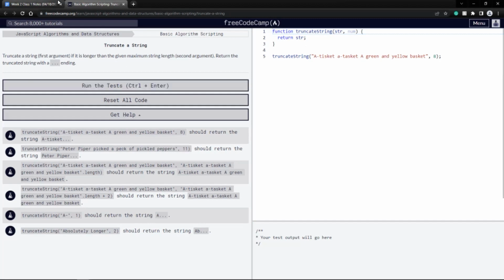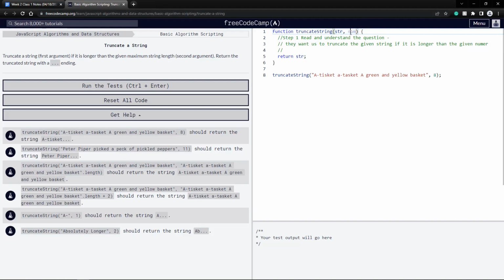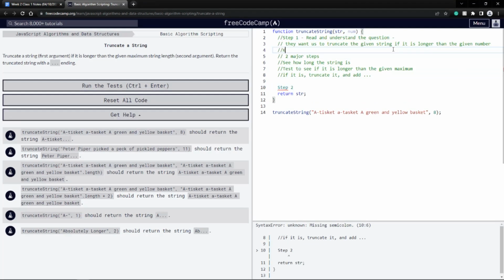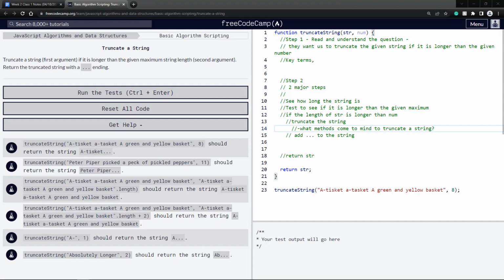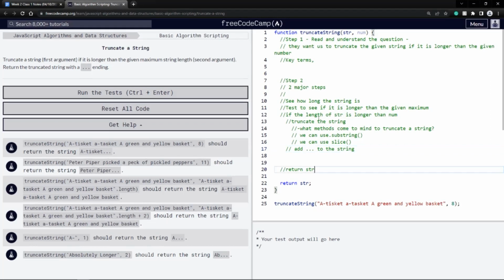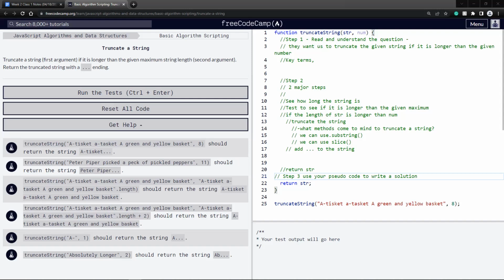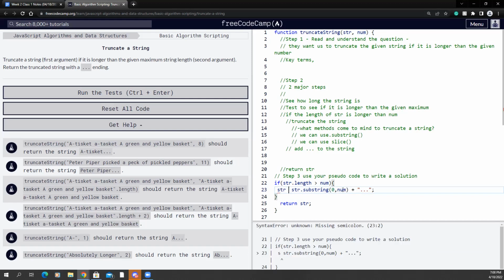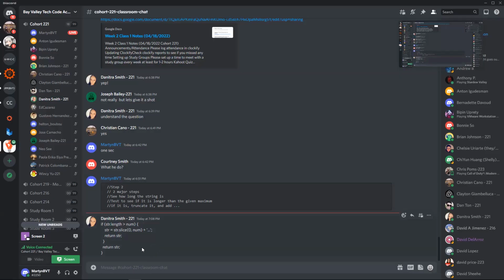2022/04/18 - Cohort 221 - Basic JS - Truncate a String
Welcome to Week 2 Class 1
We are continuing to dive into JS.
In this class we implement our JS process that we outlined last class